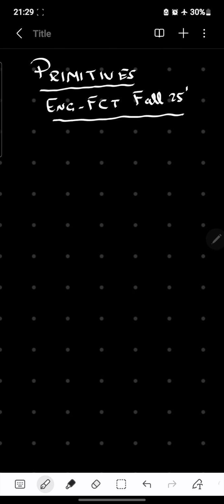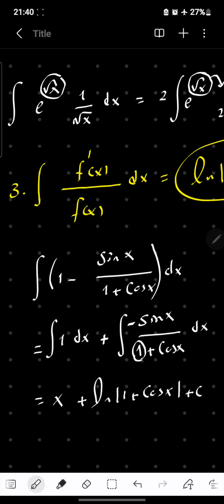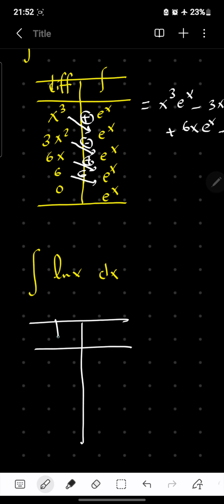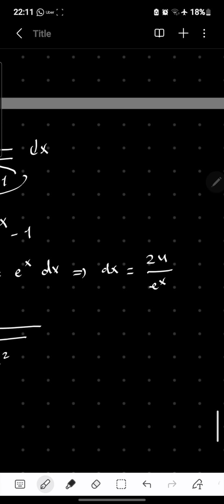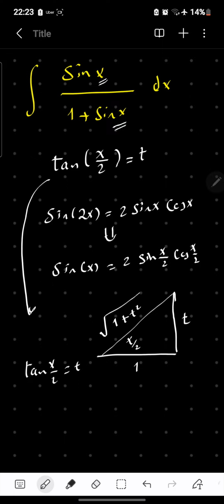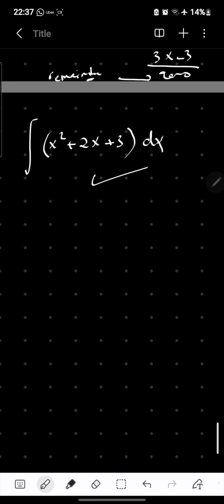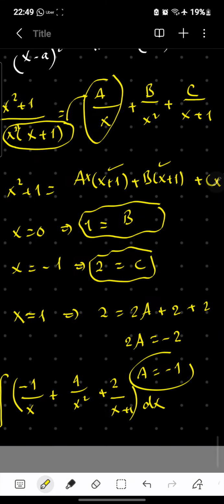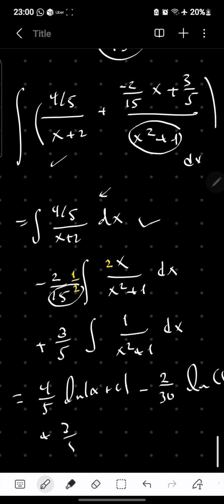Primitives | Eng fct | Nova Cairo